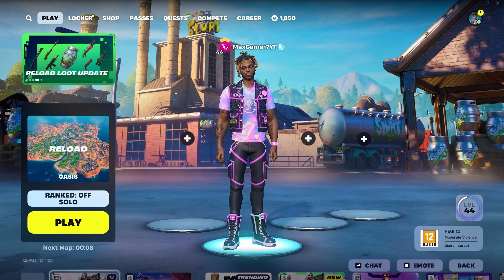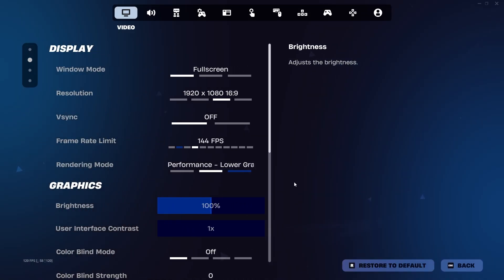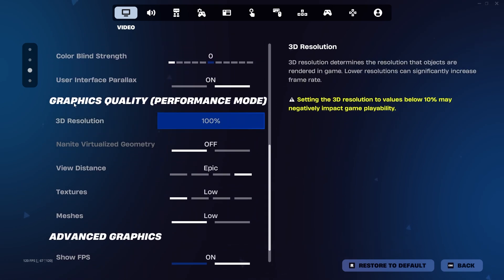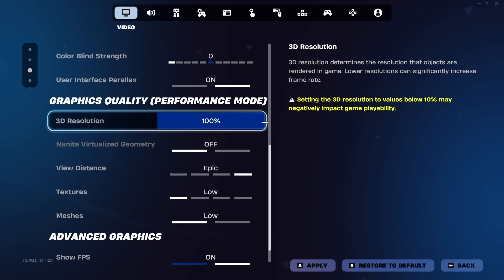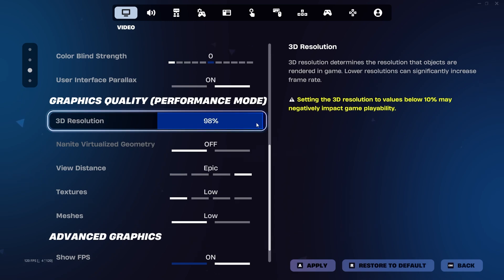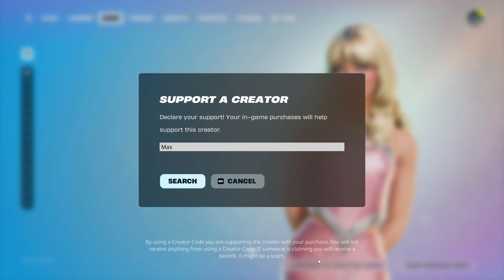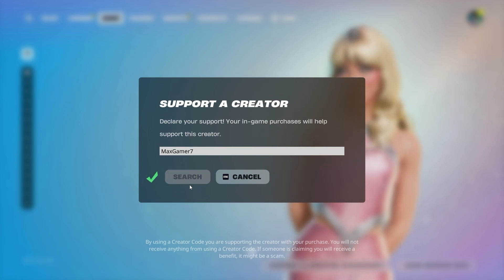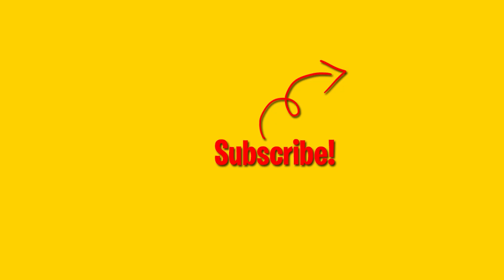How To Increase/Decrease 3D Resolution In Fortnite (How To Put 3D Resolution Up Or Down In Fortnite)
Learn How To Increase/Decrease 3D Resolution In Fortnite with this short tutorial. You're probably looking for this setting in the Fortnite menus and you can't seem to find it, however I am here to show you exactly How To Put 3D Resolution Up Or Down in Fortnite Battle Royale! This should work on any platform and version of Fortnite. Yes, it should be the same or similar on PC, PS4, PS5, Xbox 360, Xbox One, Xbox Series X, Xbox Series S, Mobile, Nintendo Switch and whatever else may exist.

Please use code "MaxGamer7" if this video was helpful!